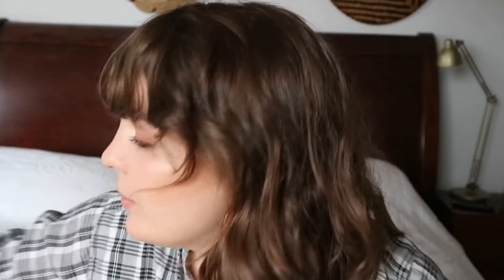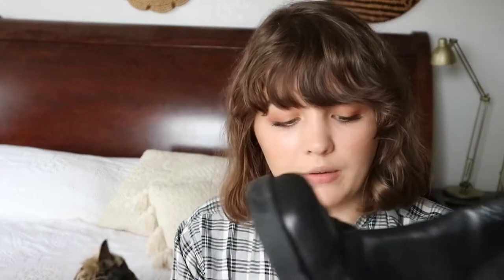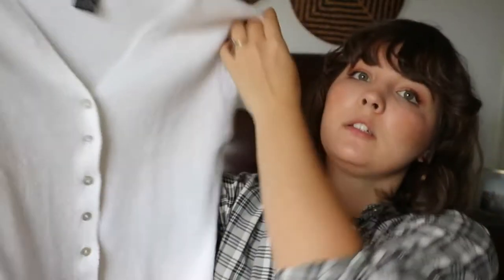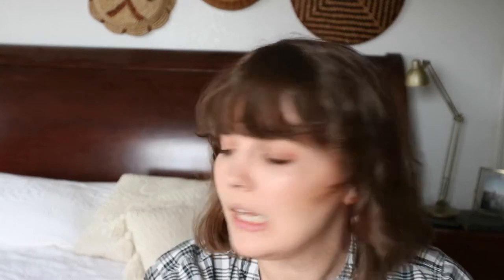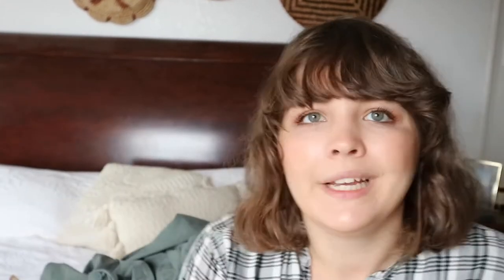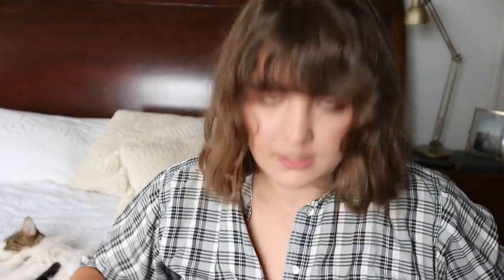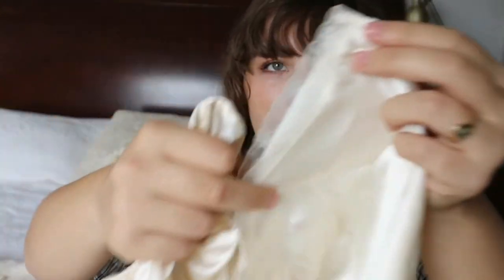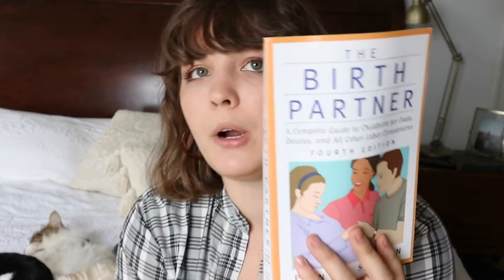Autumnn Thrift Haul '17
Here it is! My first Youtube video. I hope you enjoy this Thrift Haul- it is kind of long, but that's something I'll be working on as I film and post more. If you'd like me to make an introduction video- or more thrift hauls or anything else... well you know the drill.

In this video I'm wearing a vintage silk blouse and vintage acrylic faux tortoise shell earrings.

video filmed on a CANON M10 and edited with iMovie.